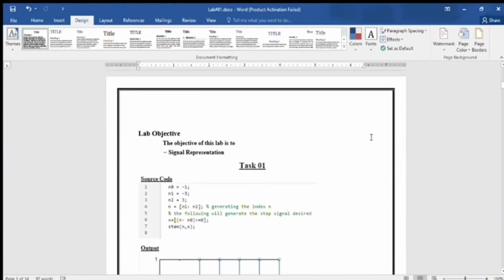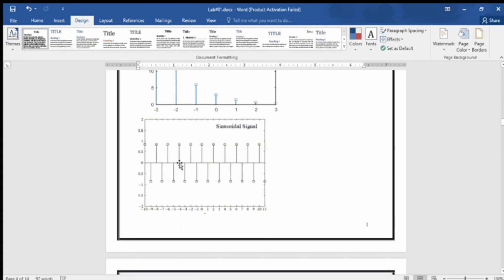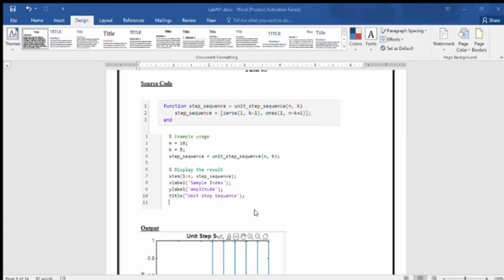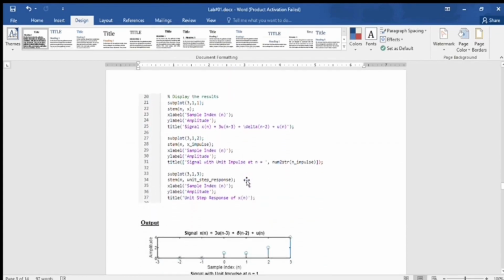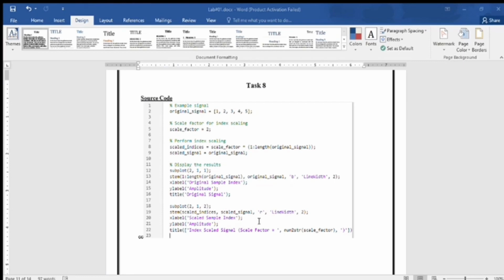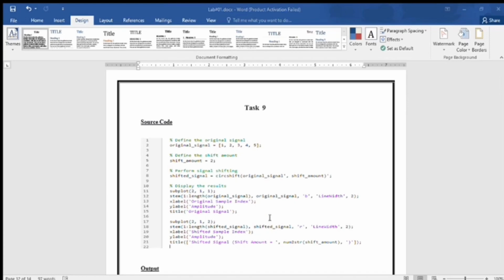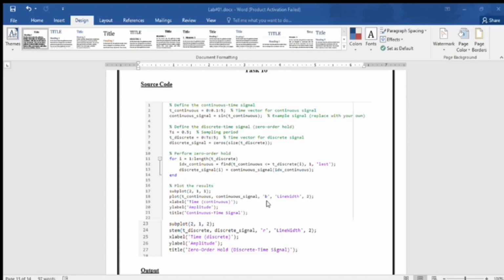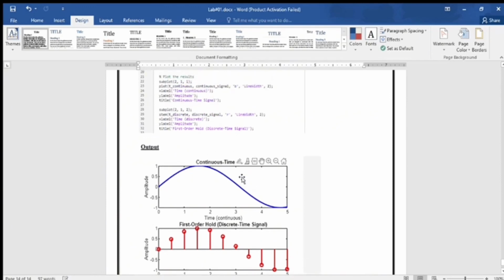DSP LAB 02 (21-TE-31)